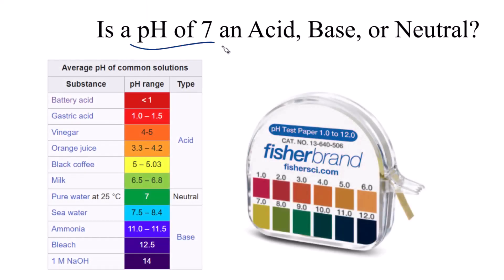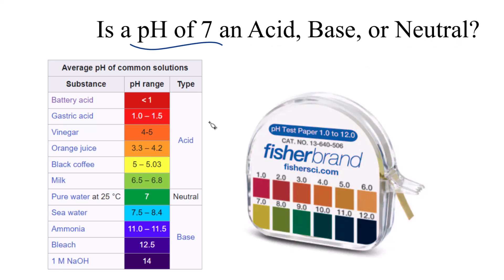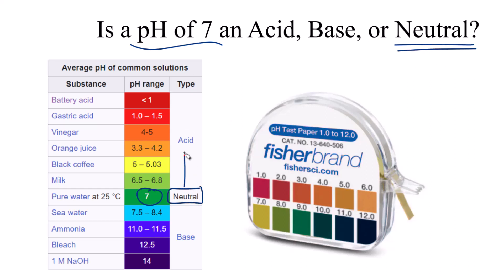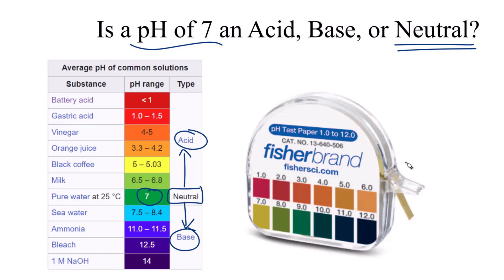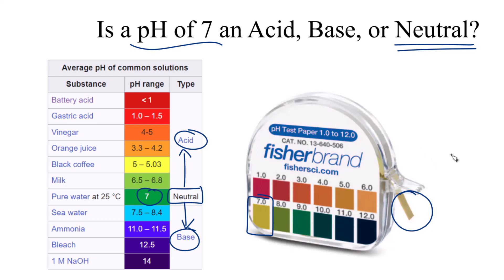Is a pH of 7 an Acid, Base, or Neutral?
pH is a measure of the acidity or alkalinity of a solution. It is measured on a logarithmic scale ranging from 0 to 14. A pH of 7 is considered neutral, while values below 7 indicate acidity, and values above 7 indicate alkalinity.

To determine whether a pH of 7 is an acid, base, or neutral, we can refer to the pH scale. Here's a simplified version of the scale divided into acid, base, and neutral:

Acidic:
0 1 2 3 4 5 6

Neutral:
7

Basic (Alkaline):
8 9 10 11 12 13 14

According to this scale, a pH of 7 is neutral. It sits right in the middle of the scale, indicating a balance between acidity and alkalinity.

Examples of substances that are around a pH of 7 include:

Pure water: Pure water has a pH of 7, making it perfectly neutral.
Human blood: The pH of human blood is tightly regulated around 7.4, which is slightly alkaline but close to neutral.
Saliva: Saliva typically has a pH between 6.5 and 7.4, falling within the near-neutral range.
To determine the pH of a solution, you can use pH paper or electronic pH meters. pH paper is a simple and inexpensive option. You dip the pH paper into the solution, and the paper changes color based on the pH level. By comparing the color of the paper to the scale provided on the package, you can determine the approximate pH value.

Electronic pH meters are more accurate but also more expensive. These devices consist of a probe that is immersed in the solution, and they provide a digital readout of the pH value. They are commonly used in scientific laboratories and industries where precise pH measurements are required.